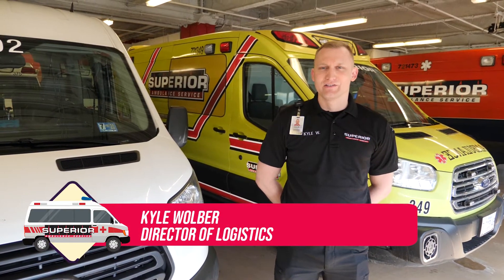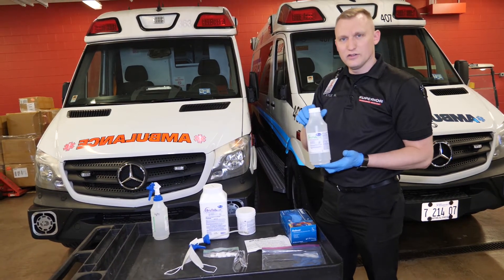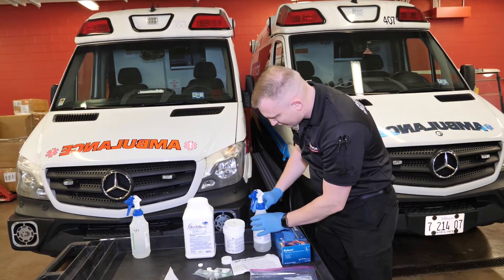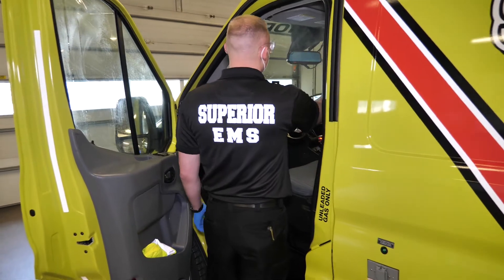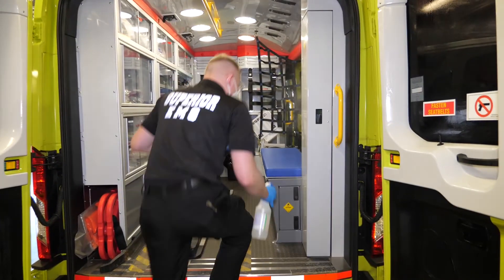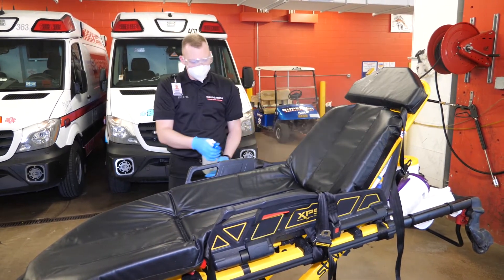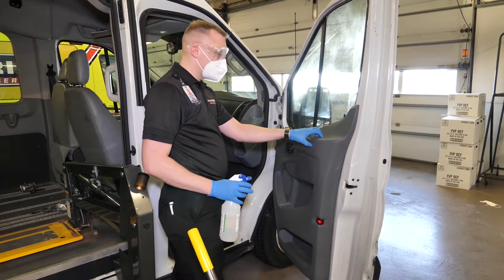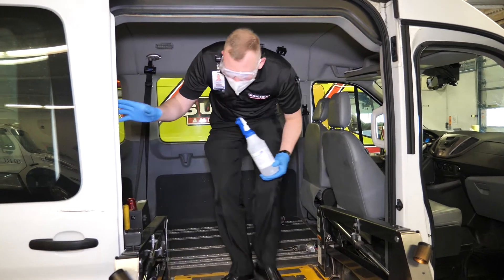COVID-19 Decontamination Methods for Ambulances (Updated)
Superior Ambulance demonstrates how to decontaminate ambulances from the COVID-19 virus.